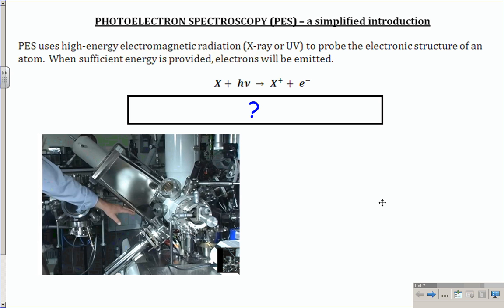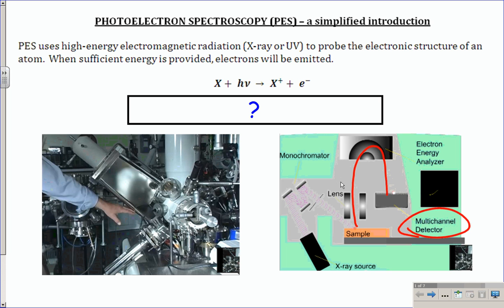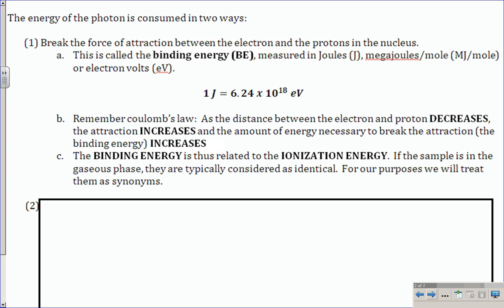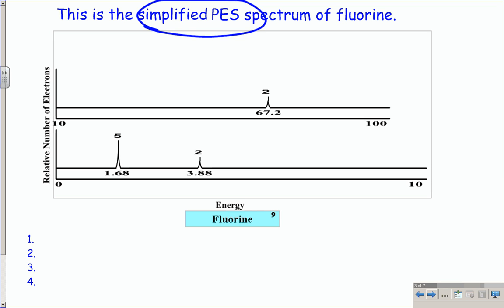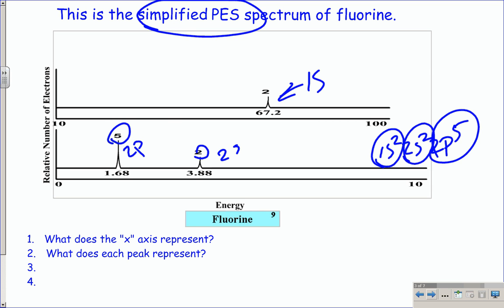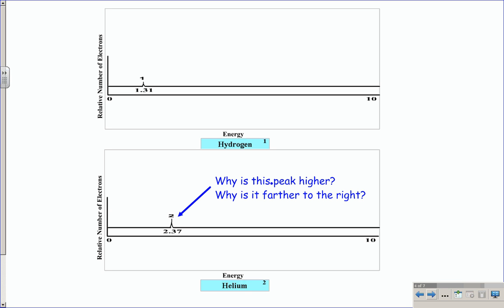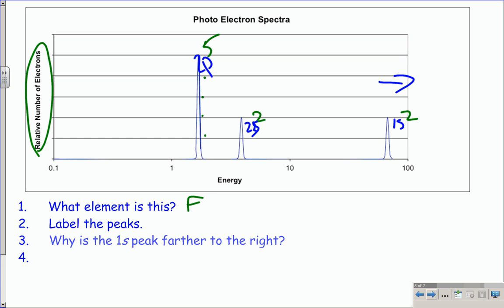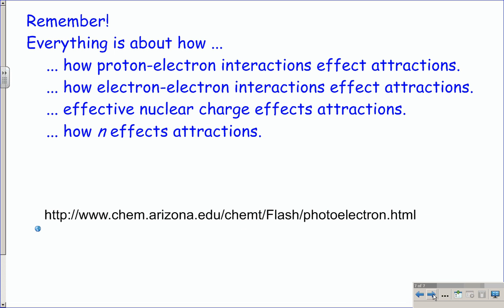PES Spectroscopy Movie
Explaining PES and PES graphs.